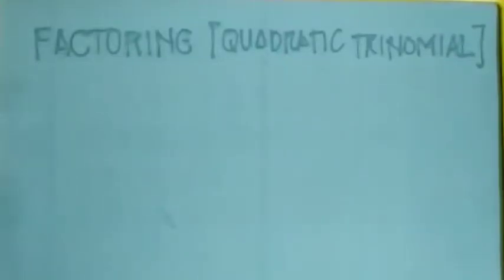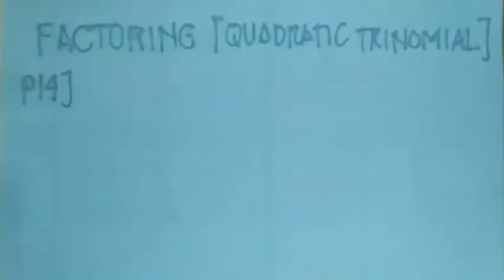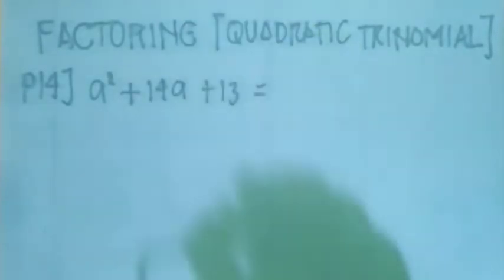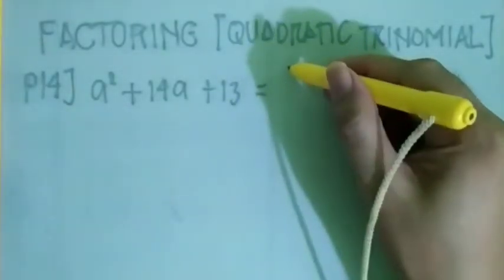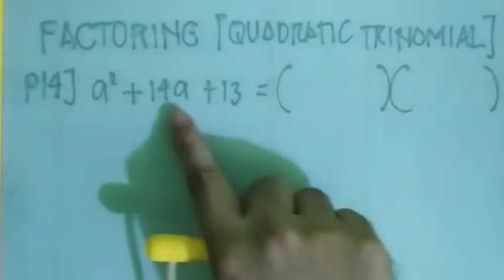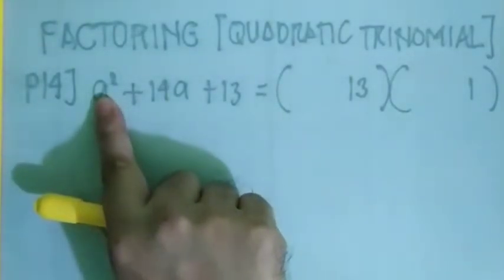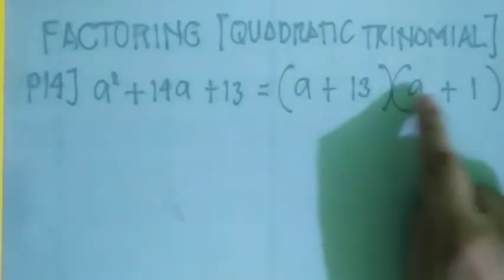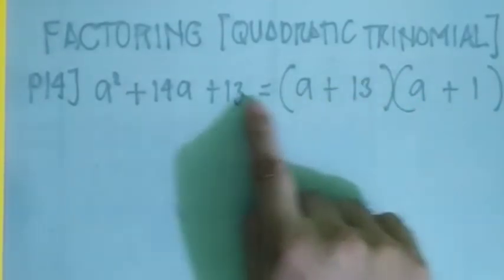Prob1014 SEND-IN question || DepEd Grade 11 STEM: Math